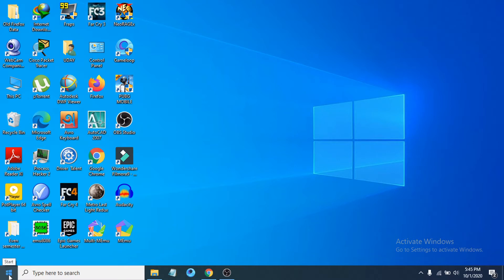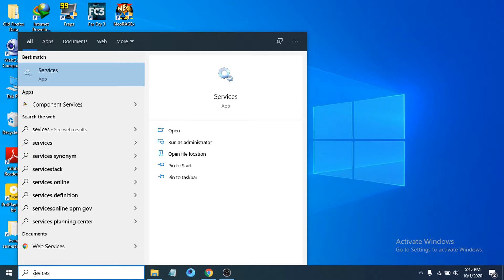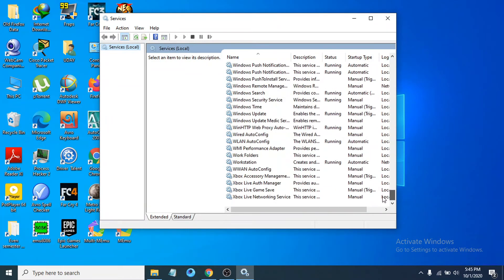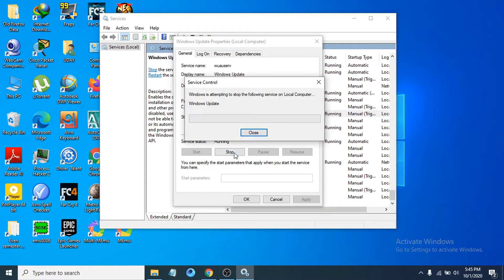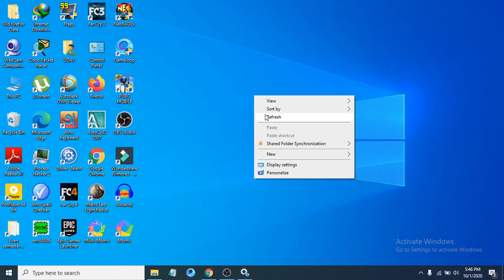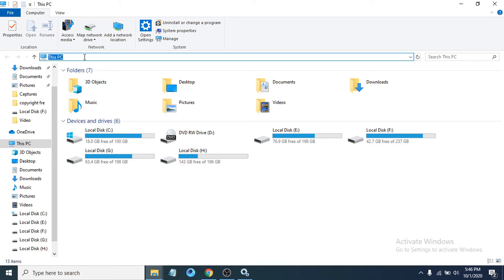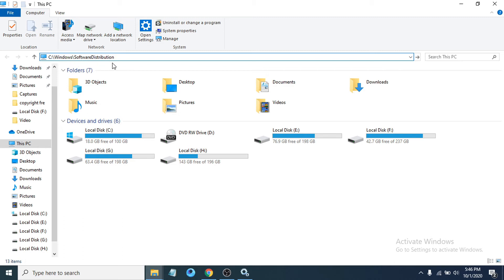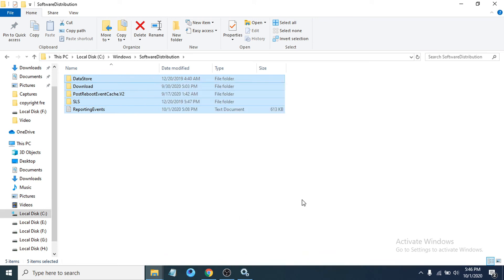How to Fix Windows Update Stuck at 0% in Windows 10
How to Fix Windows Update Installing Stuck on 0% in Windows 10

In this video, I will show you guys how to fix Windows 10 Update Installing stuck at 0% also you can fix Windows 10 any types of update problem using this same method.